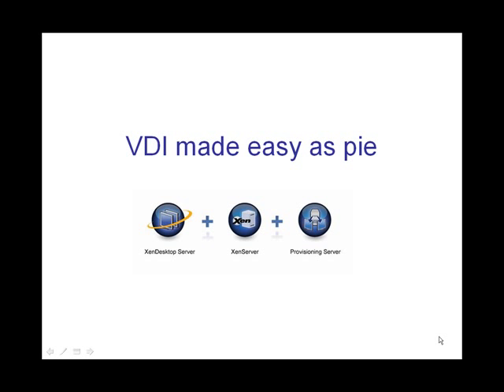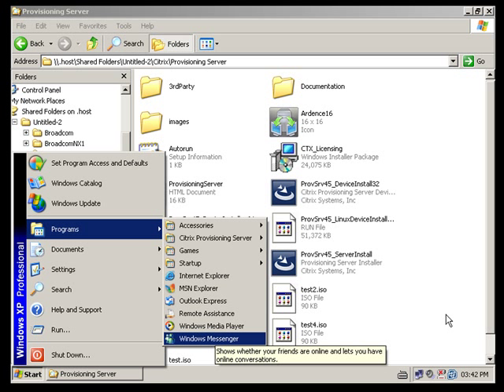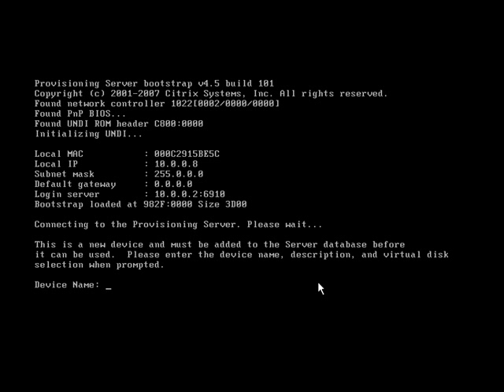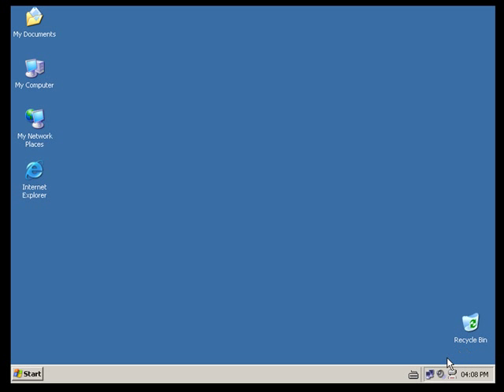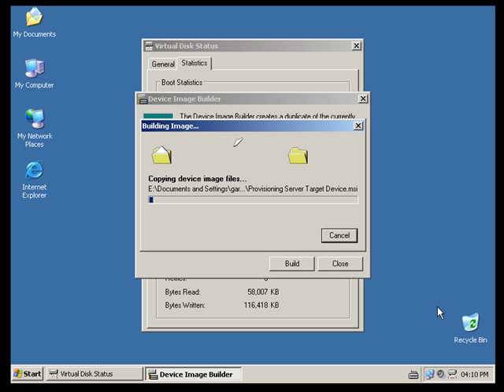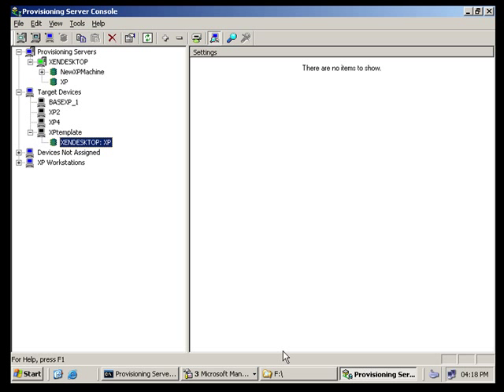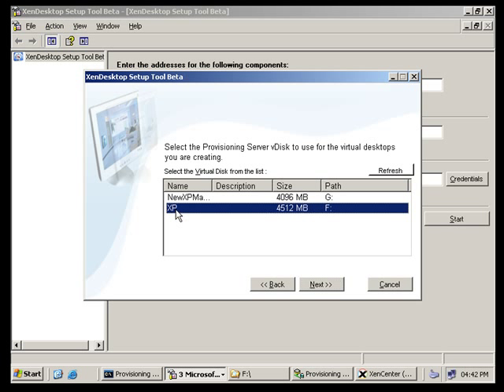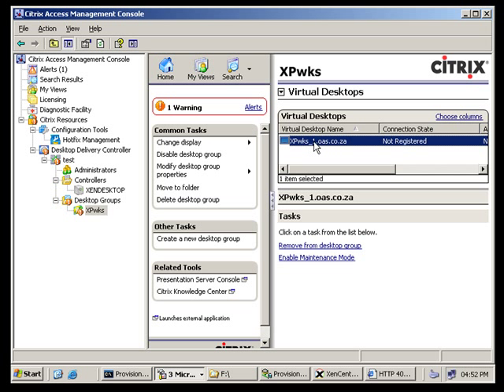VDI made easy as pie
Citrix XenDesktop Video Contest VDI